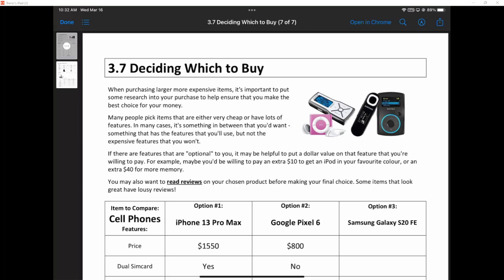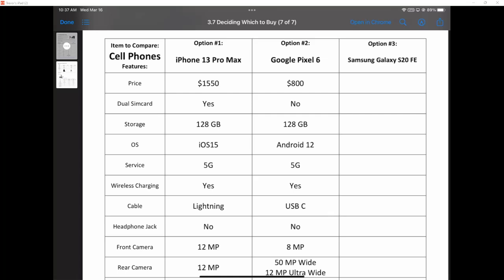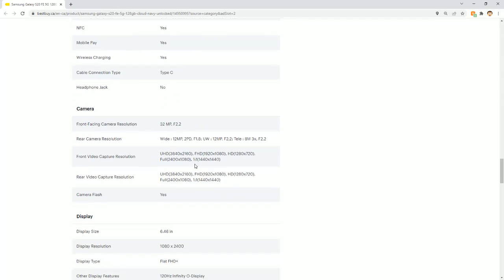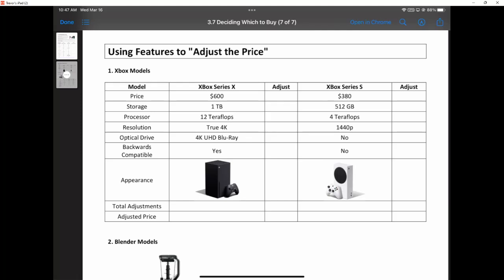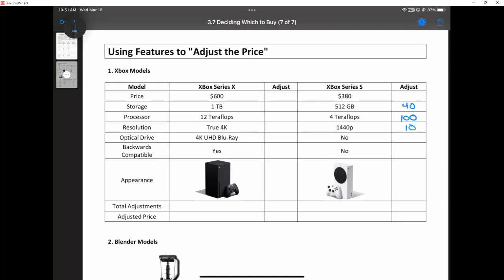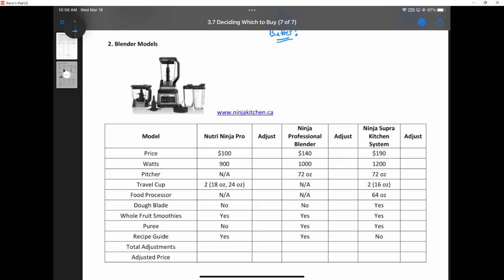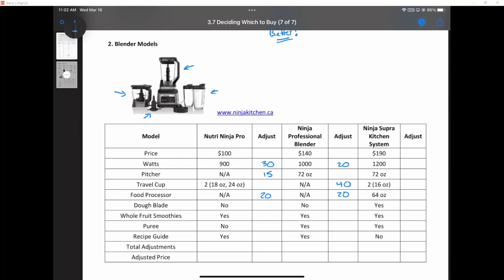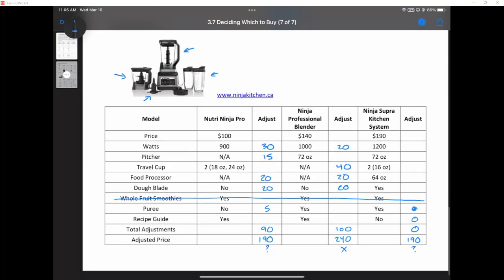3.7 Deciding Which to Buy (Math with Mr. Ray)